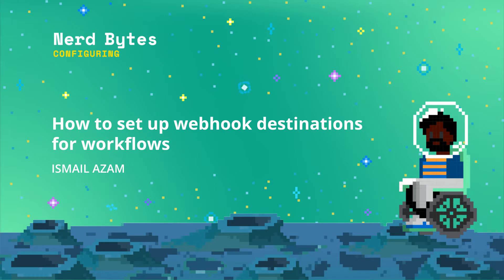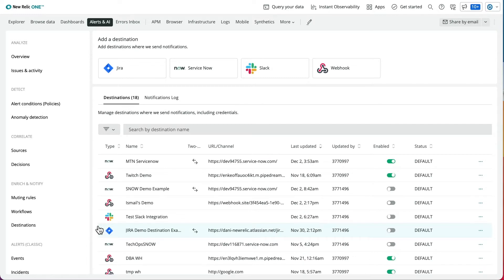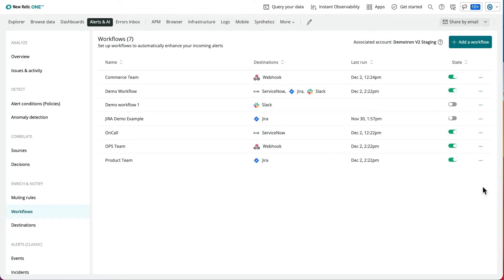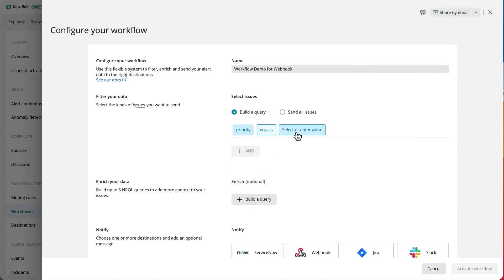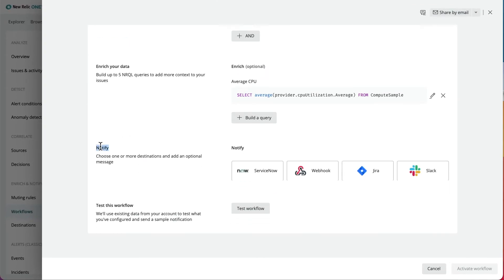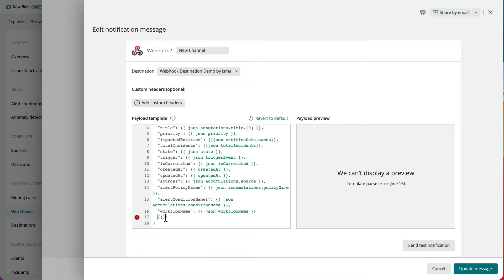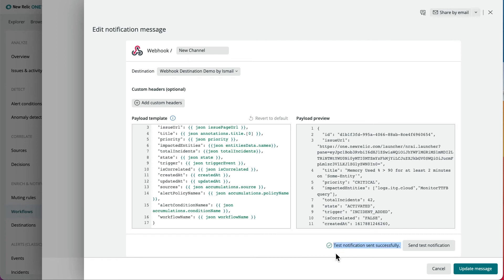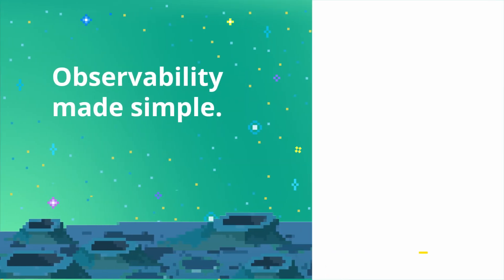How to set up webhook destinations for workflows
How to create and configure a custom webhook payload for workflow notificaiton destinations.

Ismail shows us how to configure and test New Relic webhook workflow desitnations.

Product: AIOps; Presenter: Ismail Azam